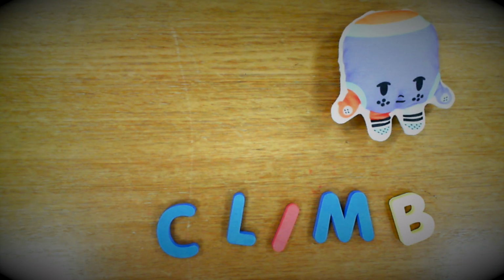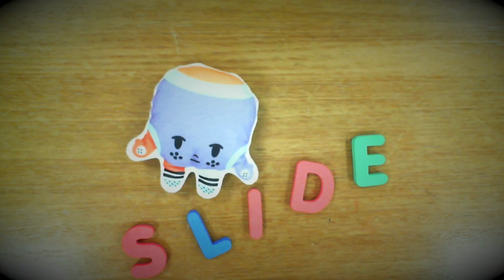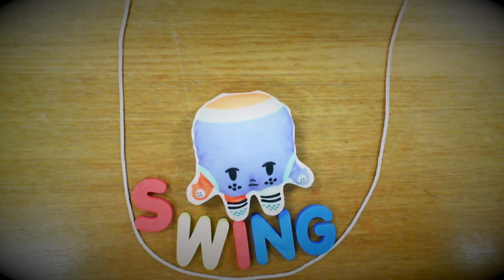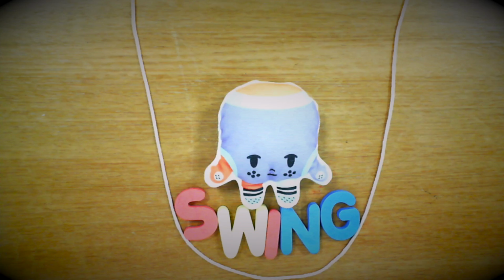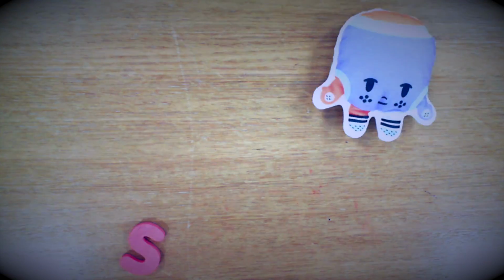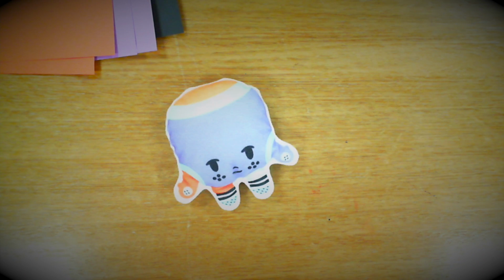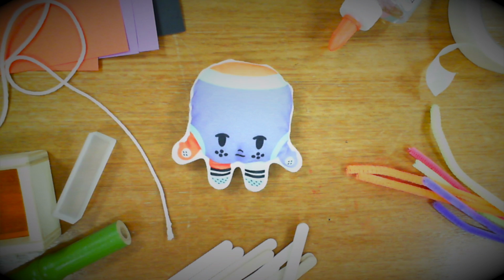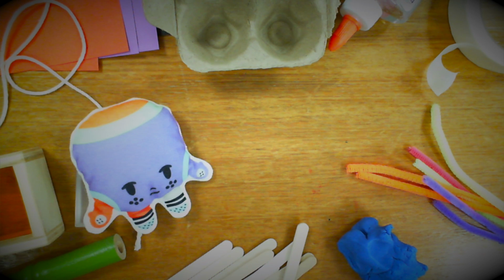Make, Solve, Create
This video is for early years educators and carers to watch with young children. It complements a visit to the Ground Up exhibition at Scienceworks and the education workshop Make, Solve, Create.